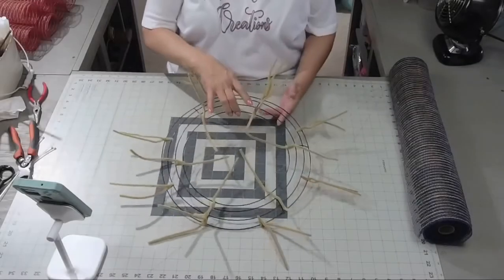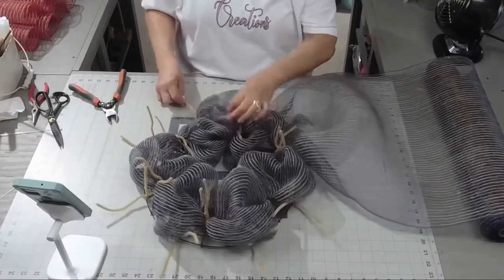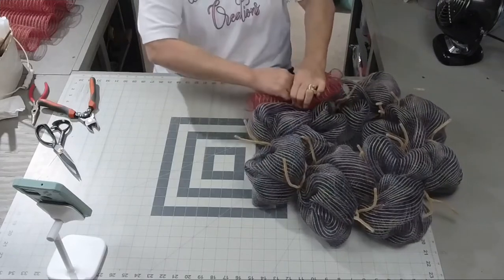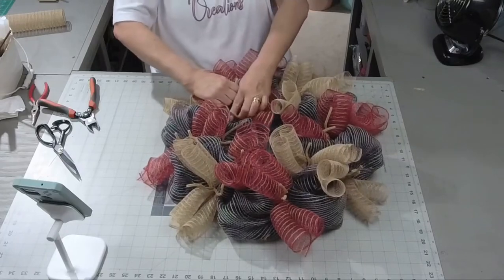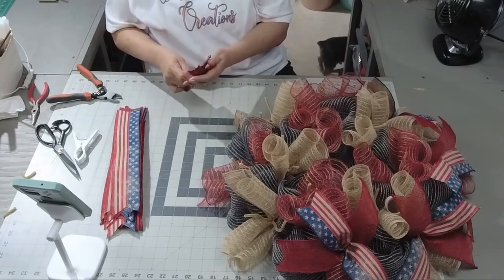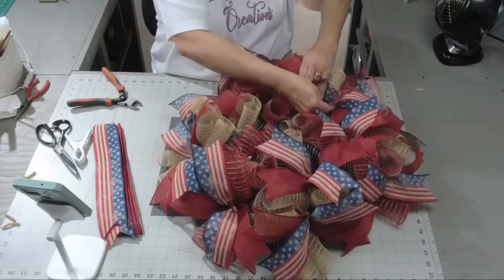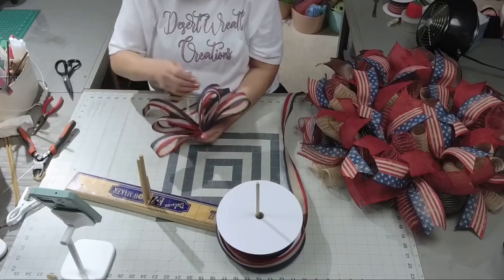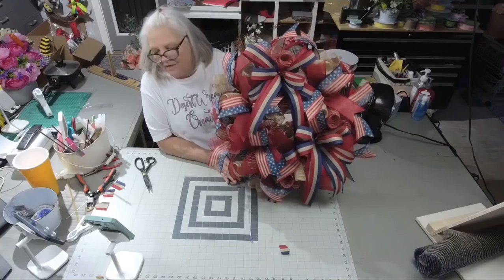How To Make A Stunning Patriotic Wreath: Step-by-step Tutorial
Who enjoys to decorate their oun home? Who loves to create beauitful designs for yourself or gifts for others. Watch my DIY tutorials and learn to make your own home decor. howtomake diywreath homedecor desertwreathcreations.

Follow us to get all the latest and greatest in seasonal wreaths!